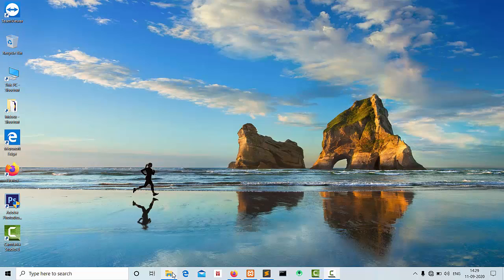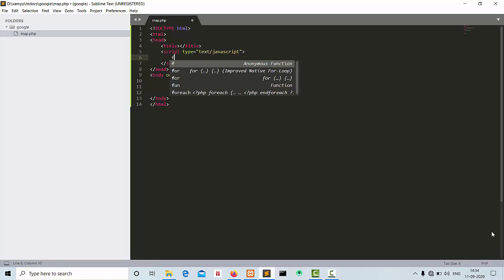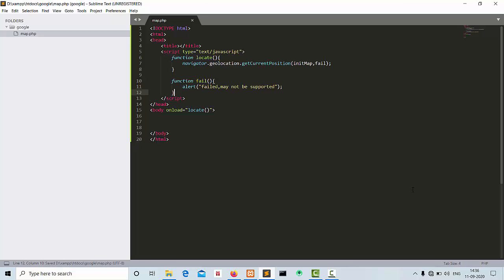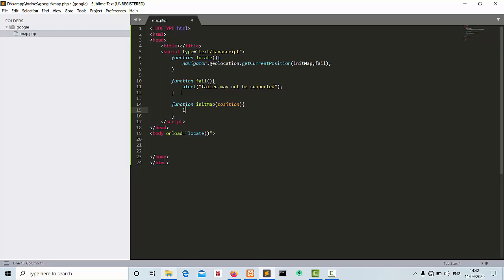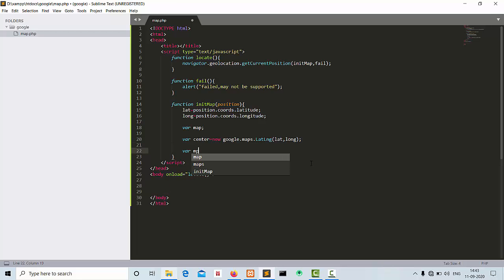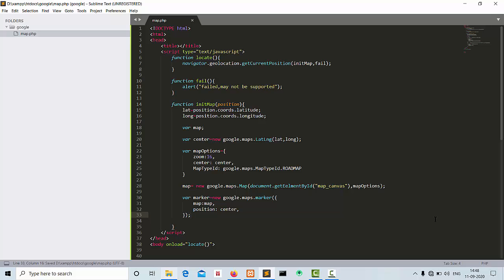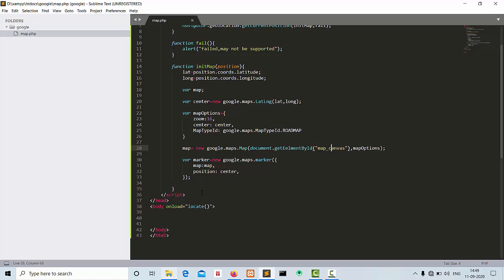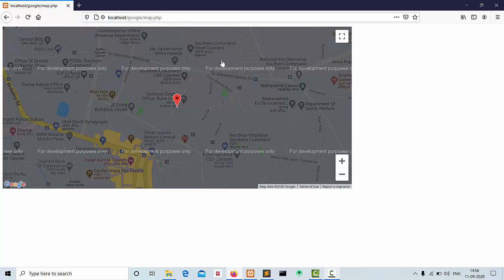google maps in php | 2025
google maps in php
hello friends,
In this video, I will show you how to use # Google Maps in php. We are fetching the current location based on the current latitude and longitude and showing the current location on google Maps.

If Anyone Need Help or Some Error Occurs Join These Group By Clicking on the Link.
I Will Help You.